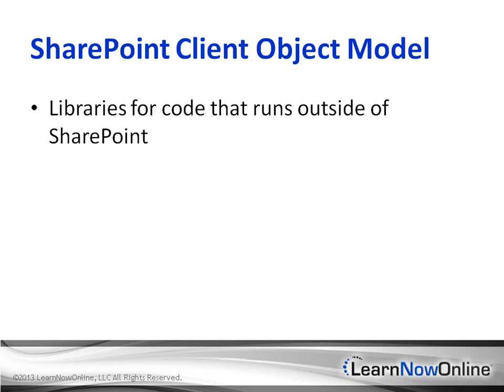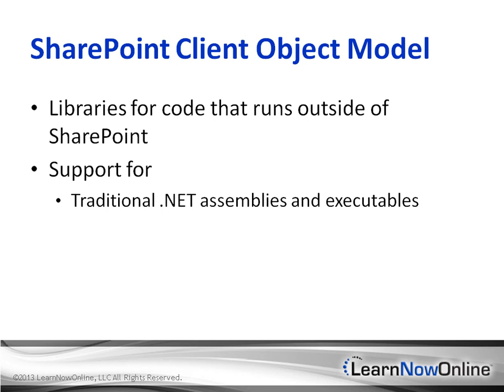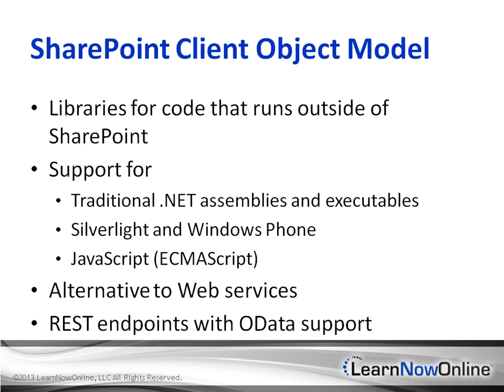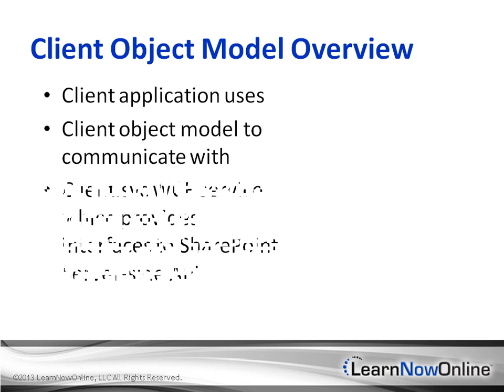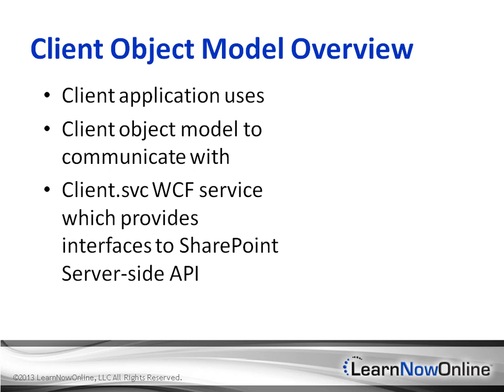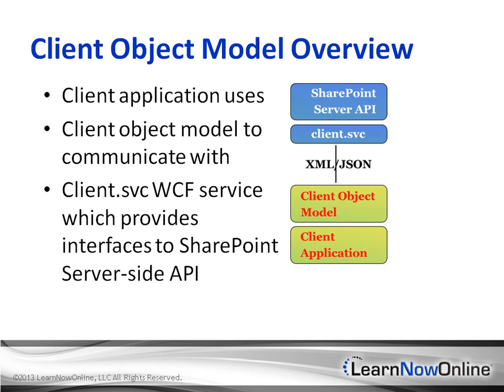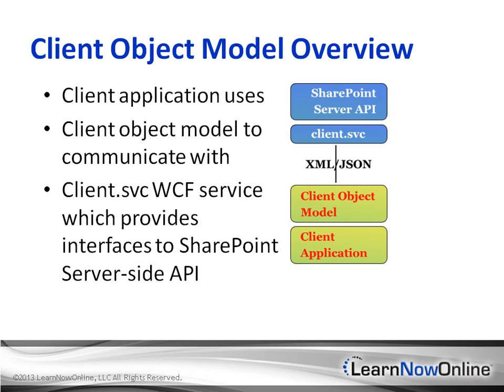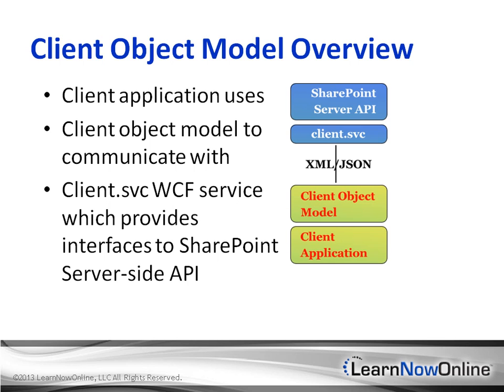Client Object Model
Client Object Model (08:08)
• Introduction (00:14)
• Client Object Model (05:06)
• Improvements (00:48)
• Client Object Model Overview (01:43)
• Summary (00:14)